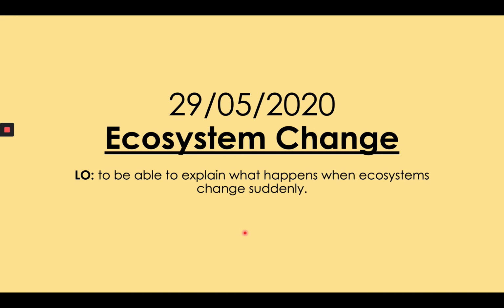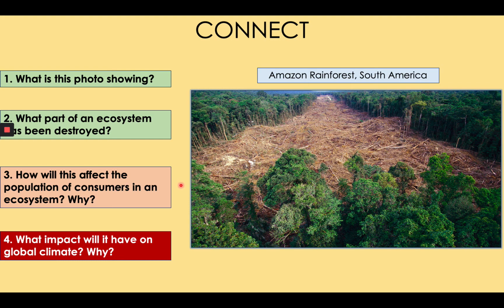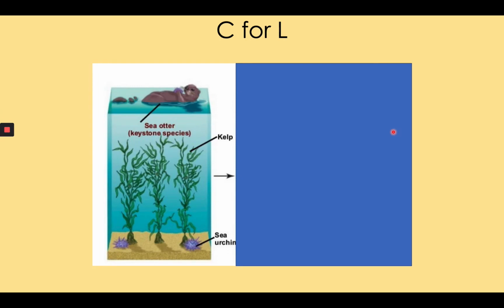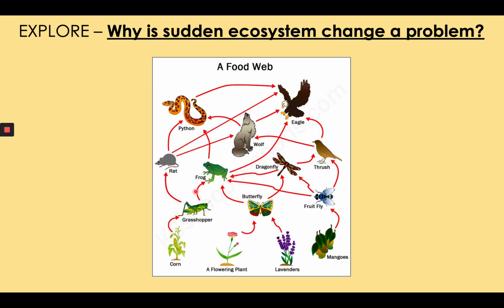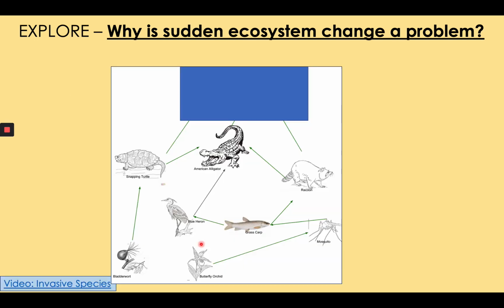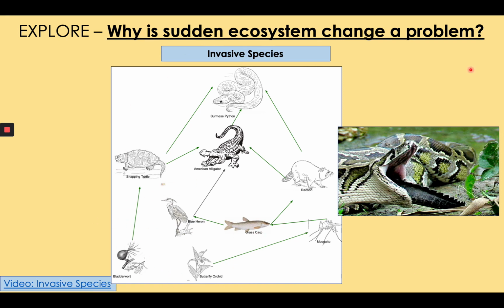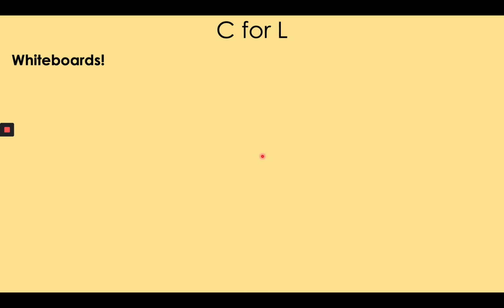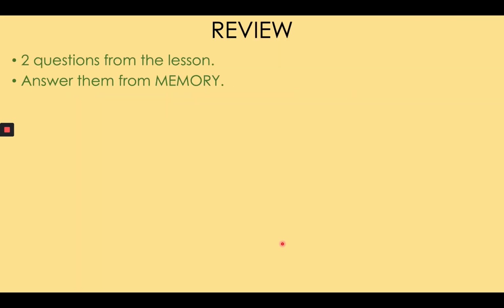GCSE Living World 3: Ecosystem Change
GCSE AQA
Explores the negative effects of suddenly changing an ecosystem, for example by introducing invasive species.